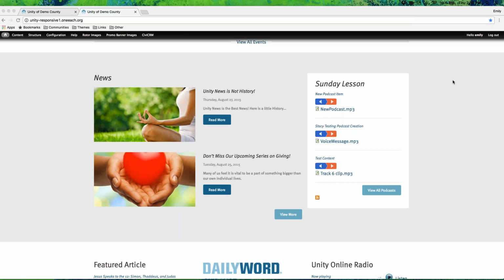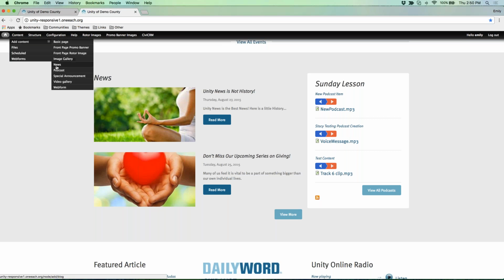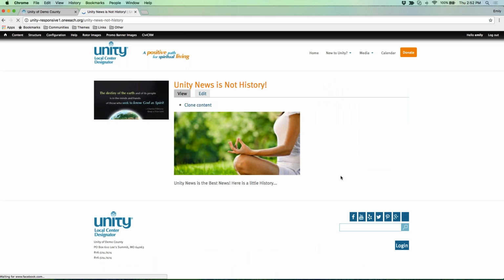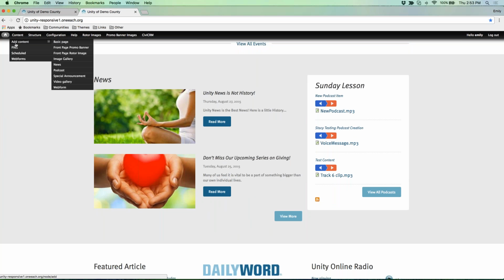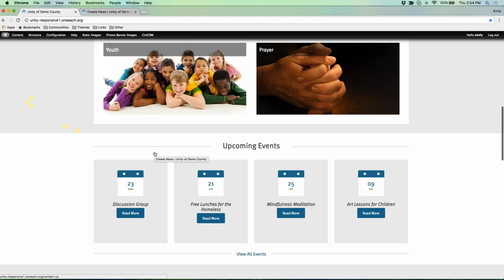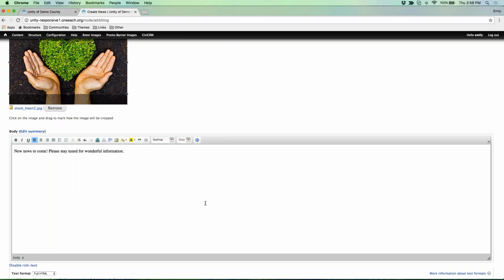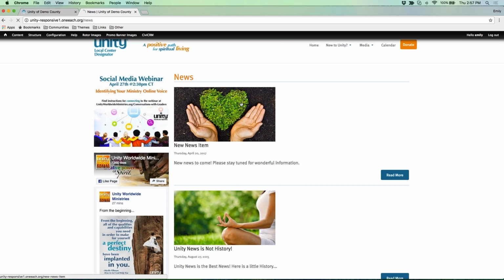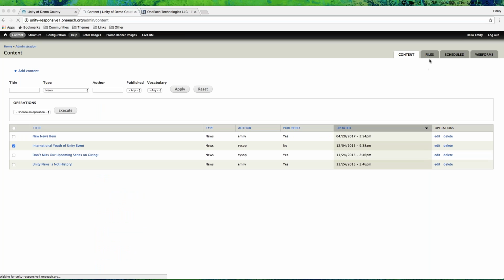Managing News and Blogs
Learn how to manage news and blogs on your Unity website from OneEach Technologies.